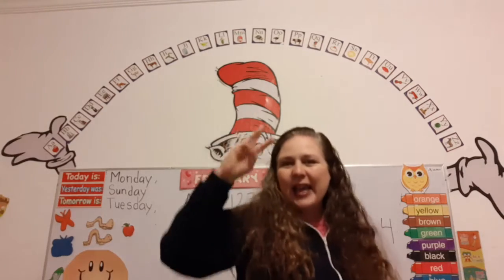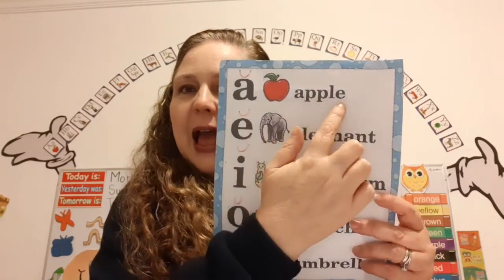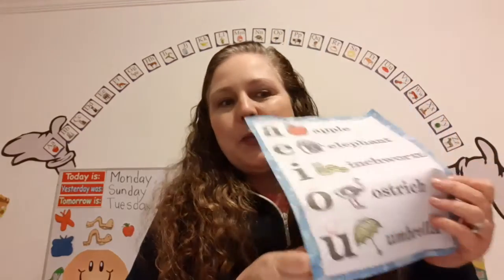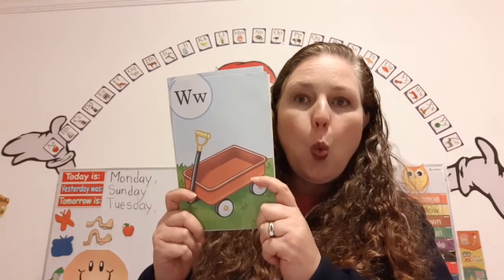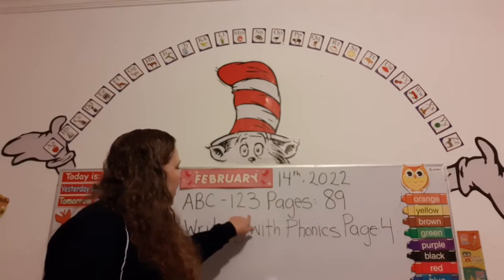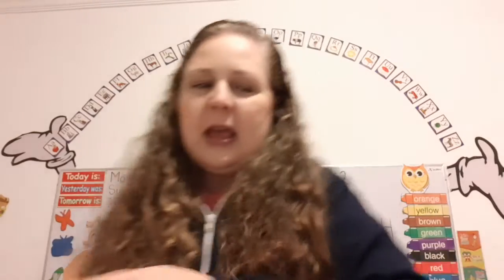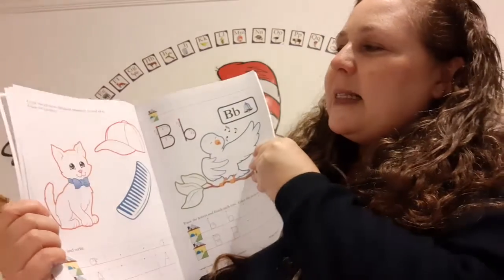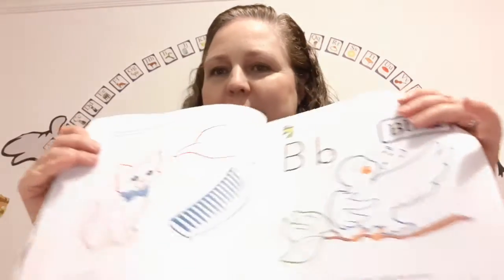Reading, Phonics and Letters and Sounds Class K2 - February 14, 2022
ABC-123 Page: 89
Writing with Phonics Page: 4